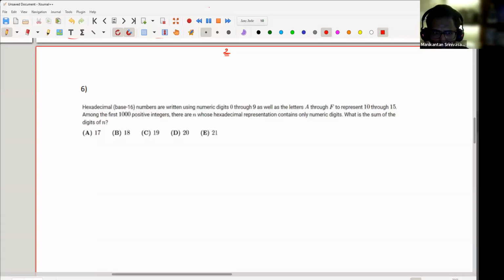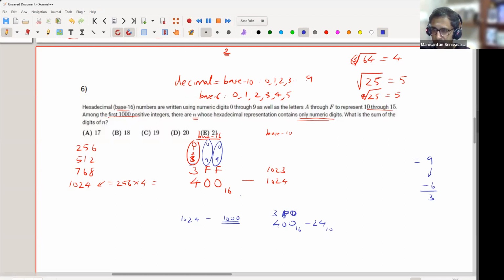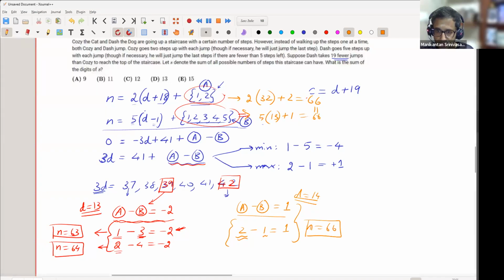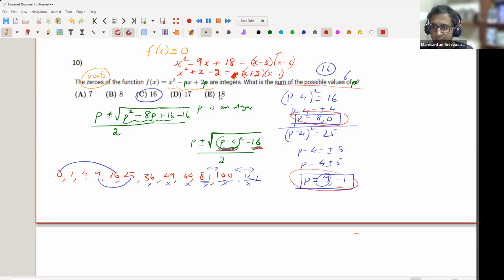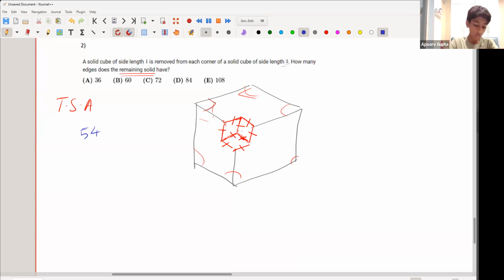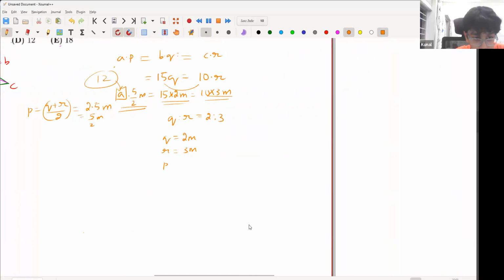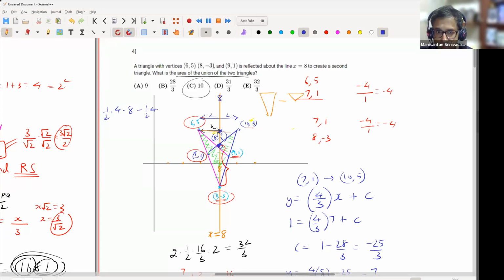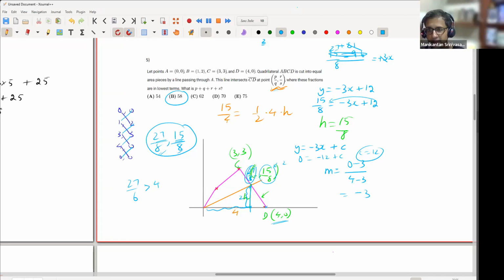AMC10 | Nov2023 | Batch A (Sun) | Class 10 | Geometry HW | 2023-09-24